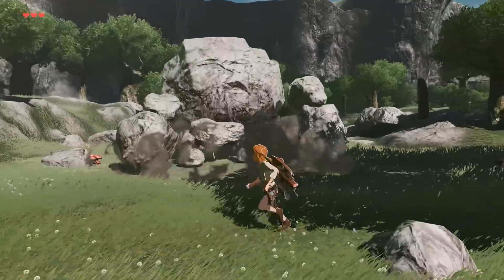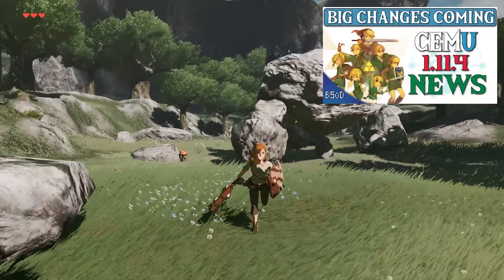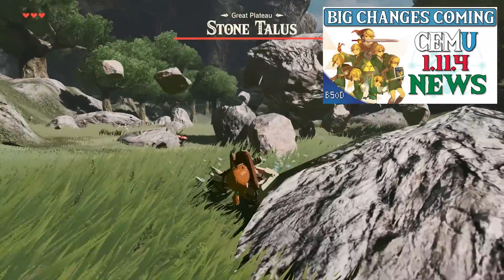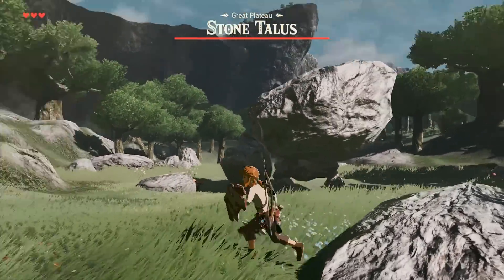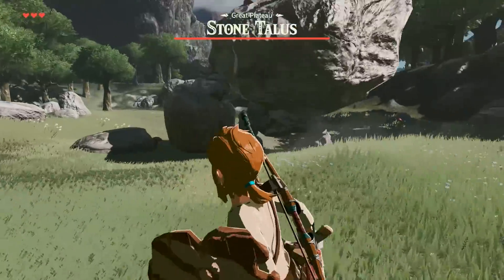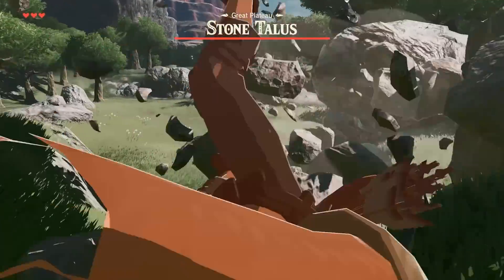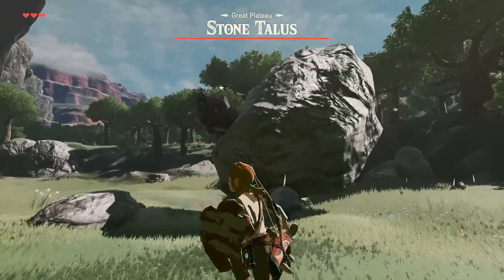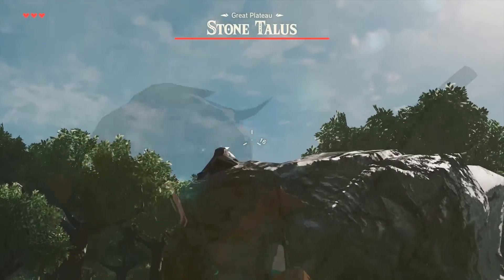Cemu 1.11.4 Released | OUT NOW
Cemu 1.11.4 is now released for all Cemu Patrons.

Cemu 1.11.4 Public release will take place on February 6th

Cemu 1.11.4 What has changed?

► My PC Specs:
16gb DDR4 3200Mhz RAM
GTX980ti 6gb
256gb M.2 SSD